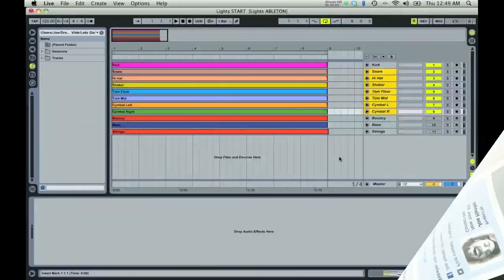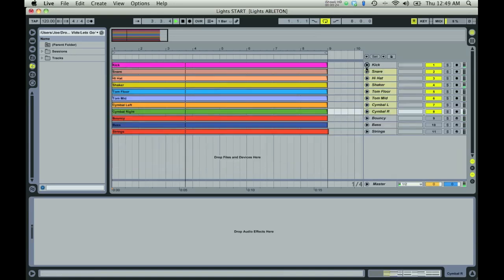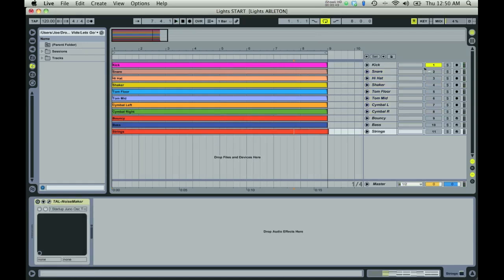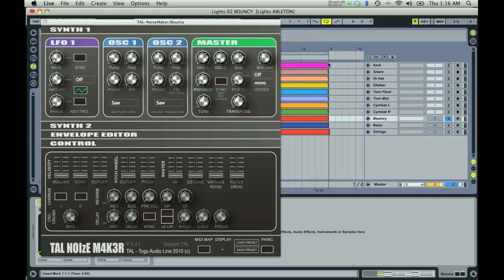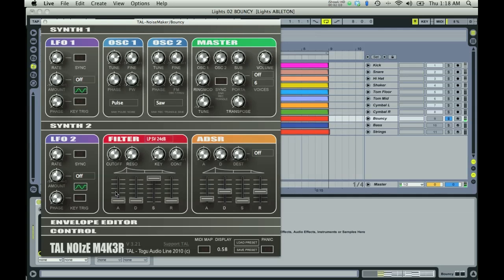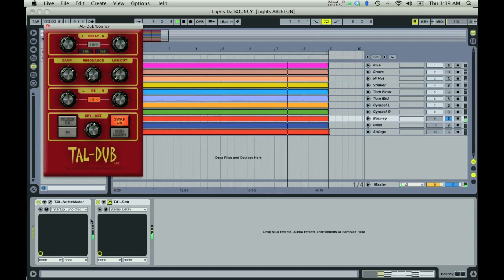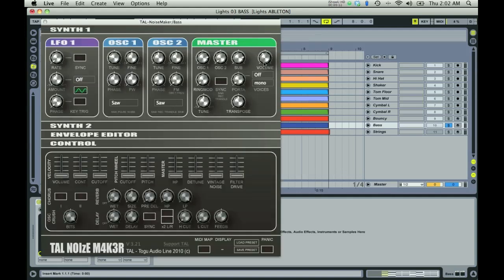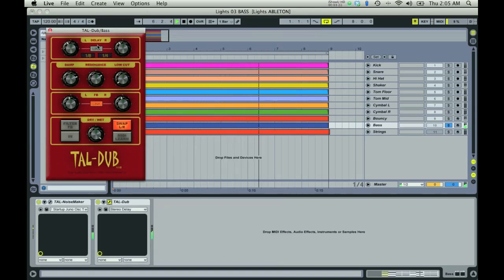"Lights" by Ellie Goulding - Making The Beat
Watch Joe Hanley, maker of Syntorial, re-create Ellie Goulding's "Lights" from the ground up.